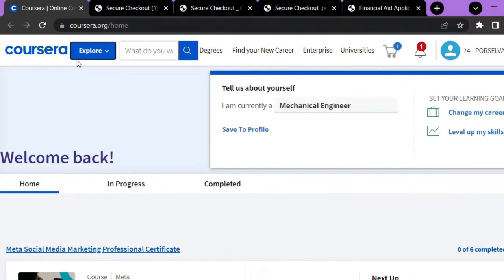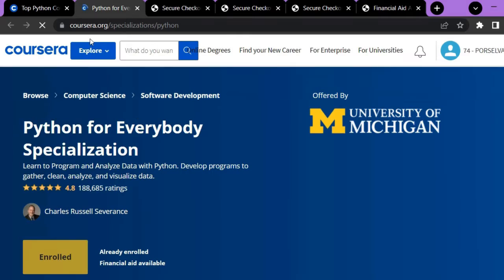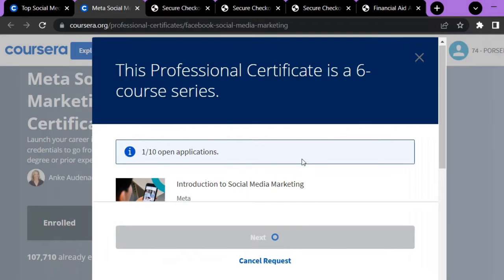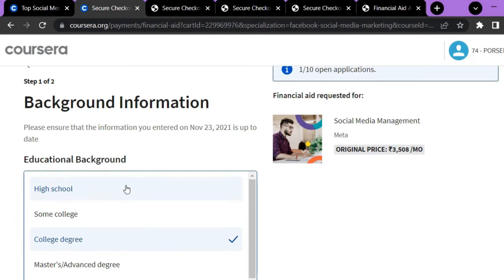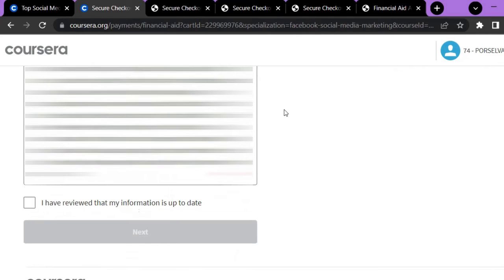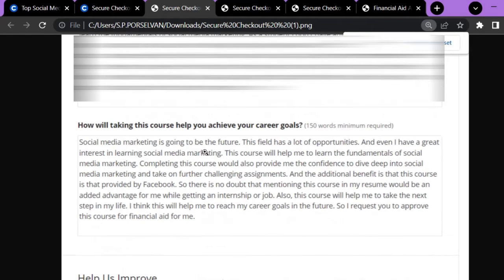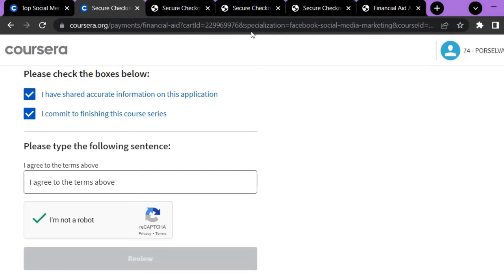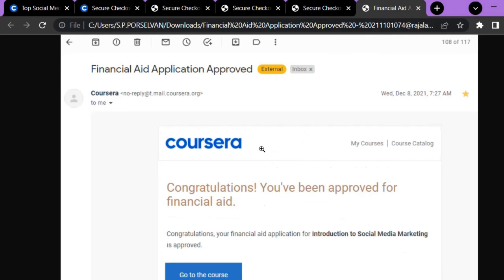How to Get Paid Coursera Courses For Free:Step-by-Step Guide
Coursera is a huge platform where one can learn anything they want from the world's best instructors and faculty. All those instructors are from the leading institute or are working professionals. Coursera offers the facility of "financial aid" to all those students who can't afford the price of the course.

In this video, I explained in detail how to avail of the courses for free. Watch till the end so that you can clearly understand the procedure to get the courses for free.

👉Best book to prepare for coding interviews | Best books to crack interviews 2021 for freshers | cse